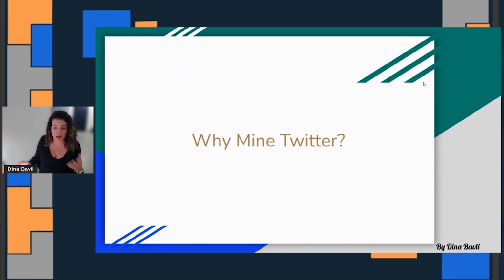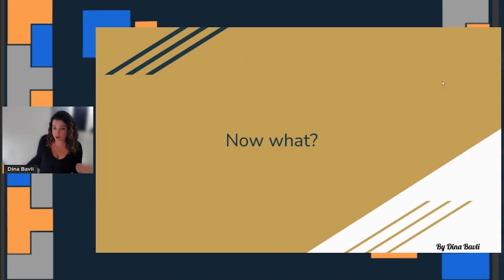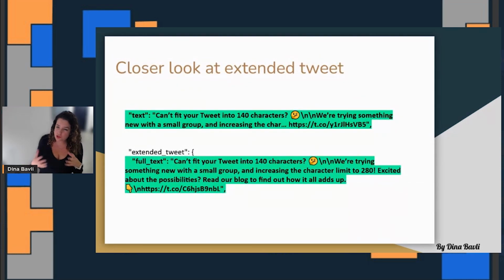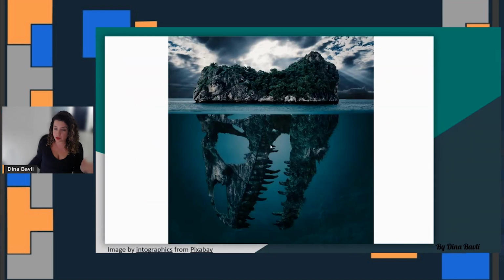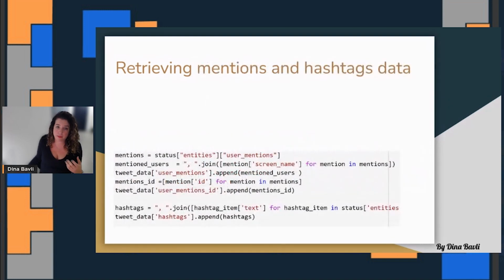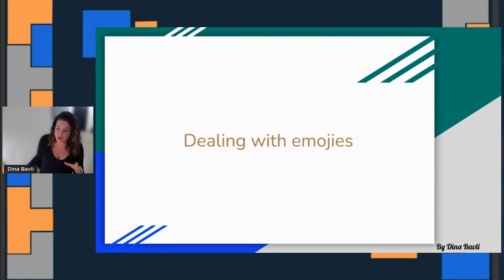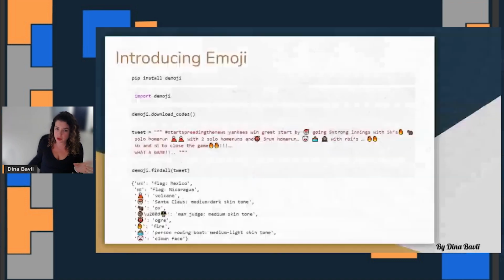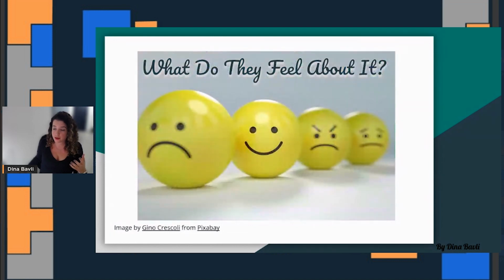Dina Bavli - Deep Into the Tweet | PyData Global 2022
Let’s scratch the twitter meta-data together and go below the surface with tweepy. Want to find out if the tweets you follow are trying to persuade you to do things? Have the feeling the advocates for some issues use certain emotions to push you in certain directions? Now you can find out

00:00 Welcome!
00:10 Help us add time stamps or captions to this video! See the description for details.